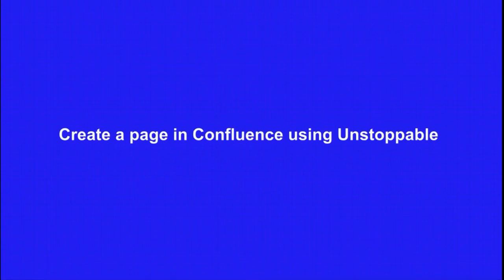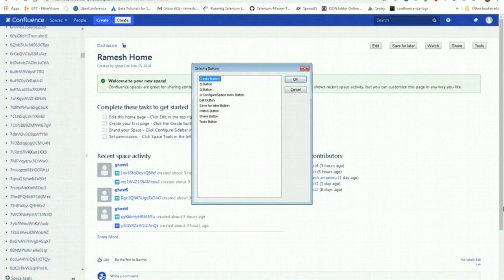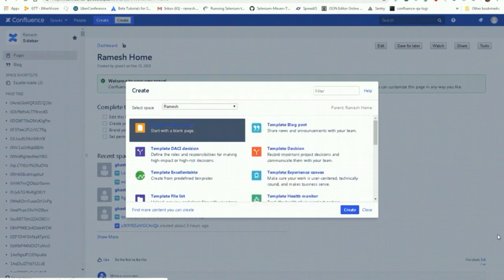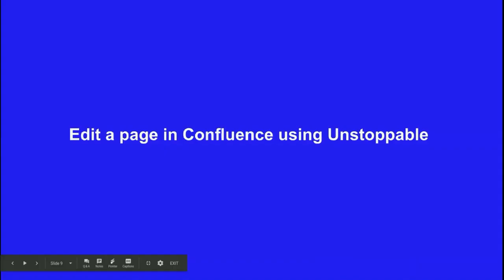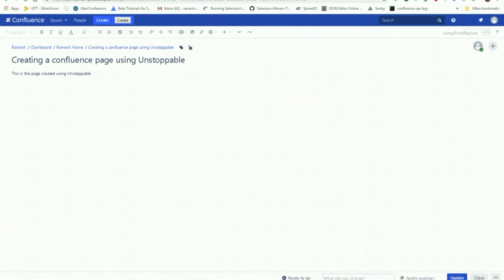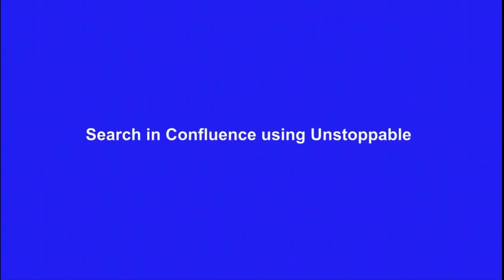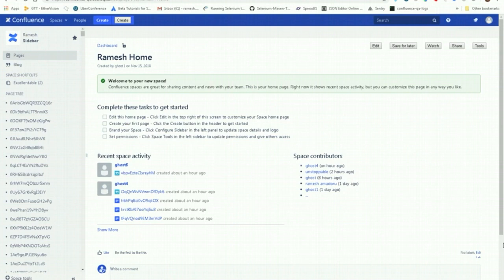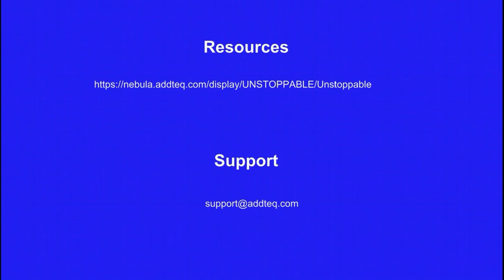Unstoppable for Confluence Demo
Unstoppable for Confluence helps your Confluence to be accessible by accessibility group users.

Create a confluence page
Edit a page in confluence
 Search in Confluence